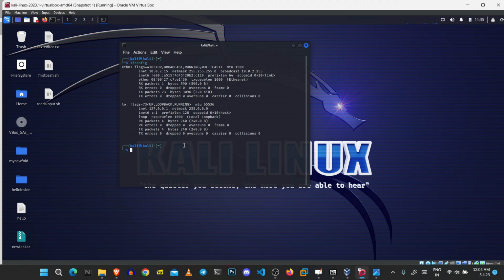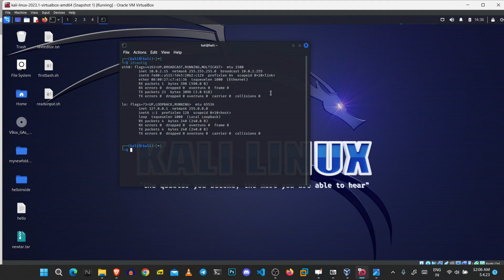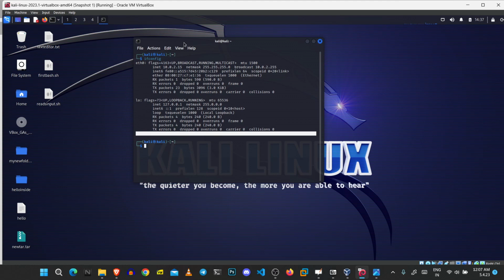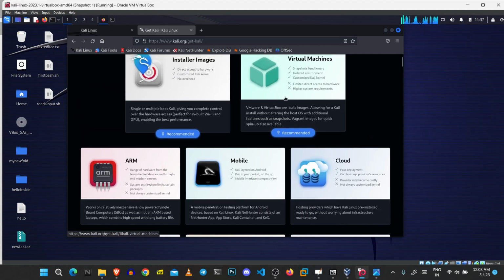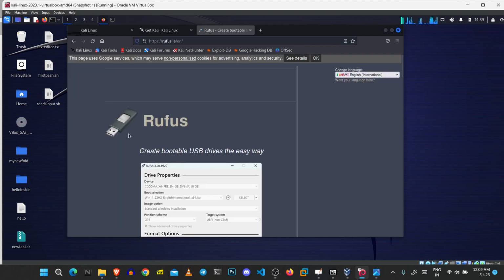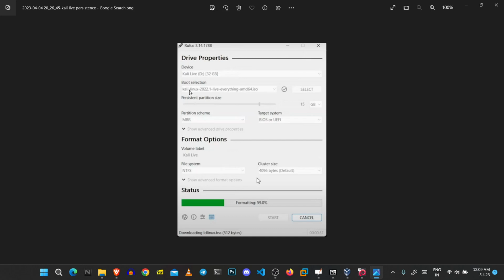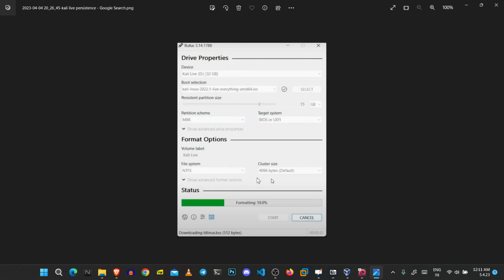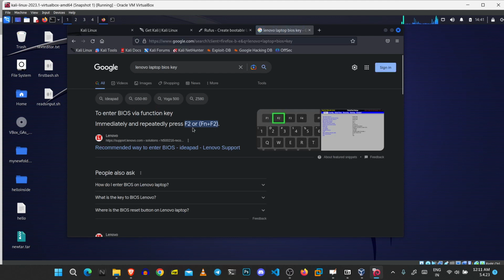17. Turn Your USB into a WiFi Wizard! Ultimate Kali Linux Setup Hacks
Learn the ins and outs of setting up WiFi and unleashing the power of Kali Linux via USB! This tutorial guides you step-by-step, turning your device into a hacking powerhouse. Boost your tech skills and conquer the wireless world!